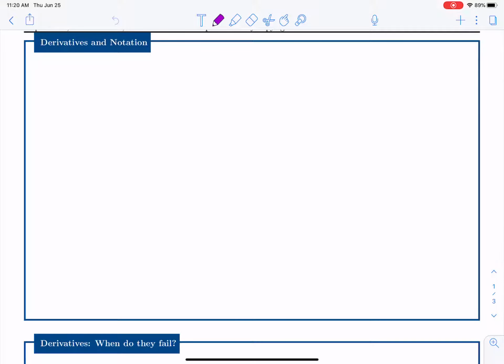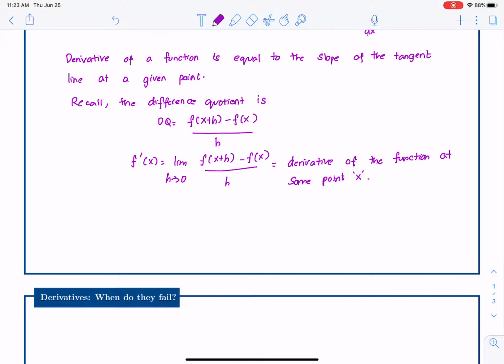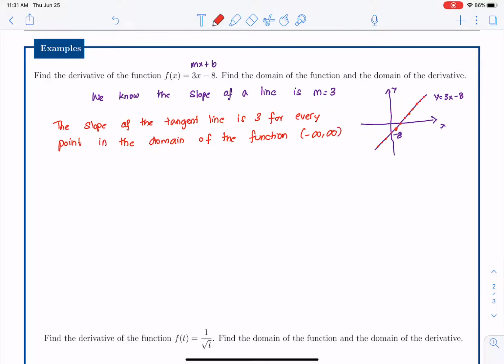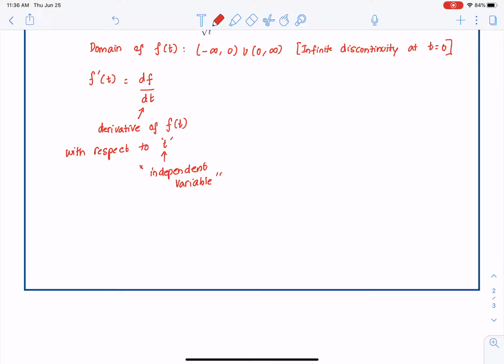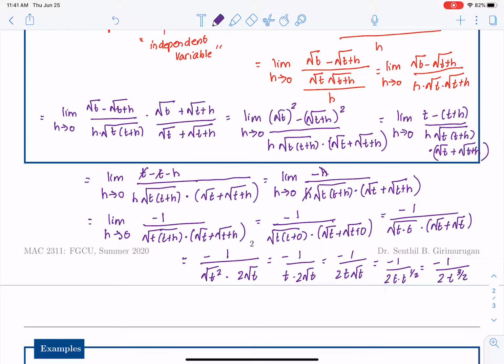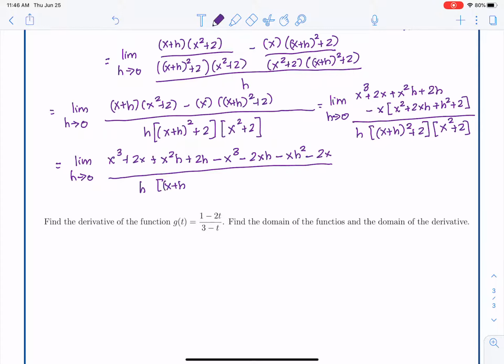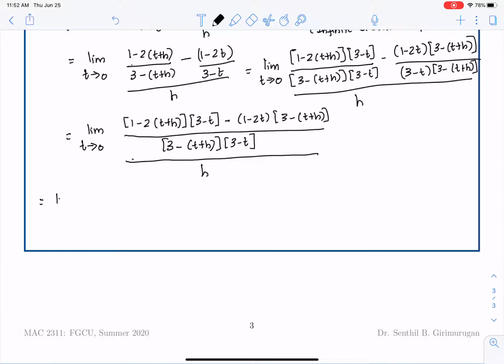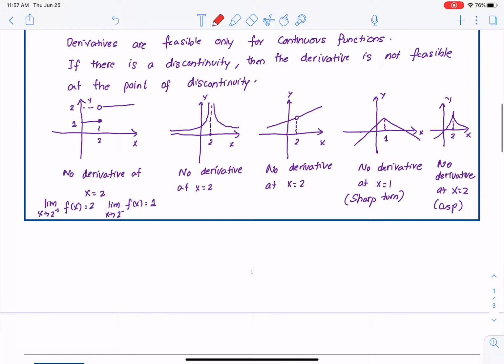Derivatives and Tangent Lines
Computing derivatives using limits of difference quotients. Relationship between derivatives and tangent lines.